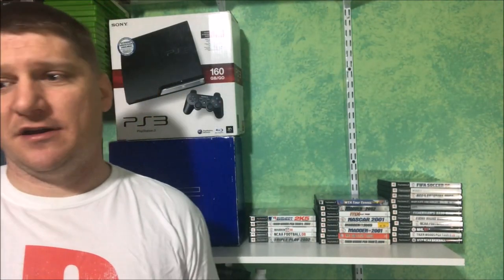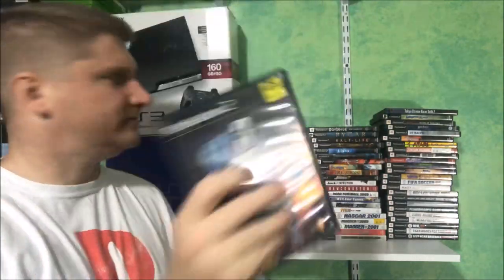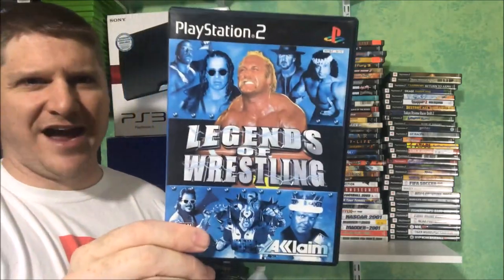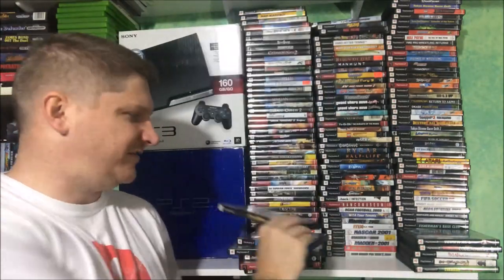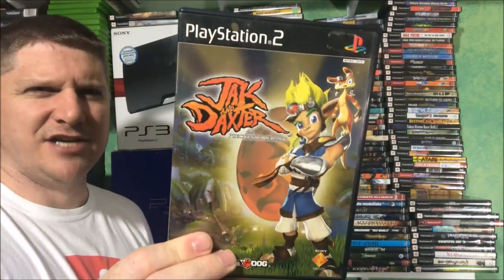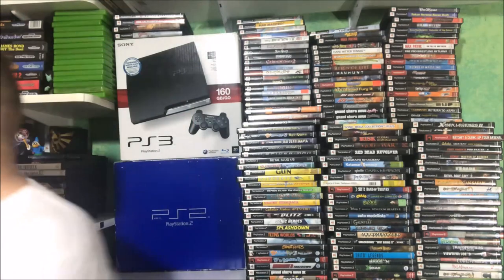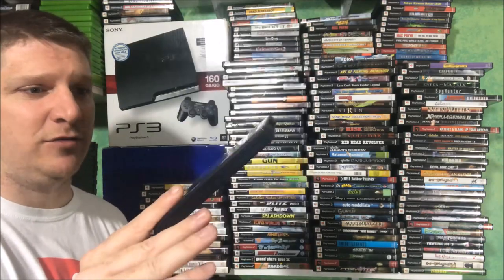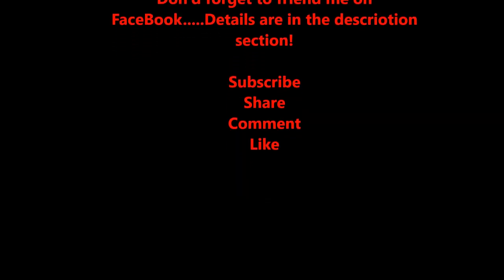PS2 Collection 2017!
My PlayStation 2 collection has grown a lot since the last time. Let's look at some games and take a walk down memory line. I love me some PS2!!

Catch me on other social media outlets!
FaceBook – early pick ups & connect with the community!